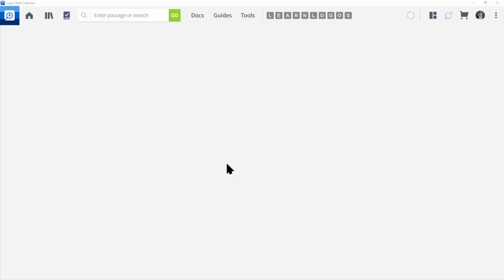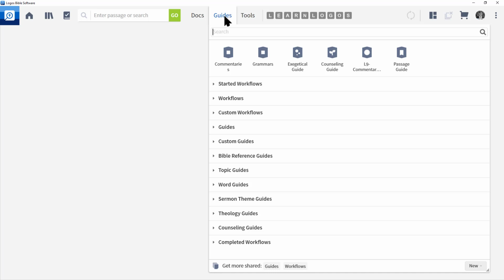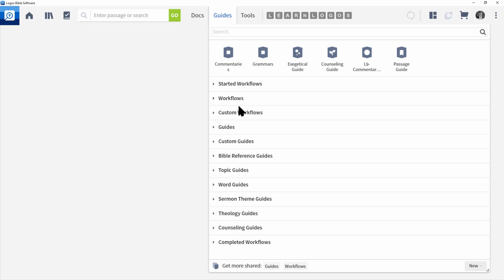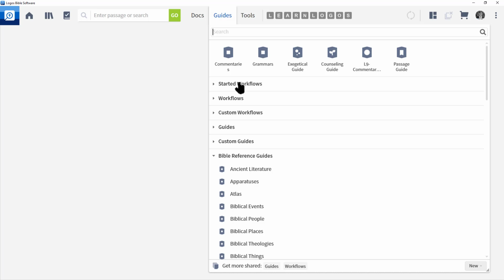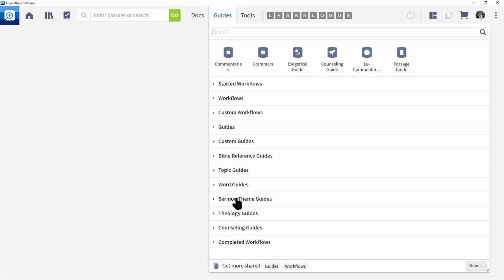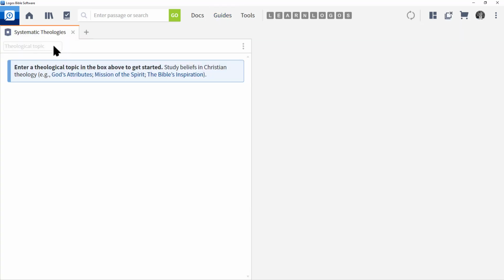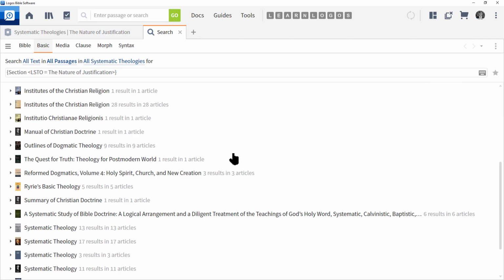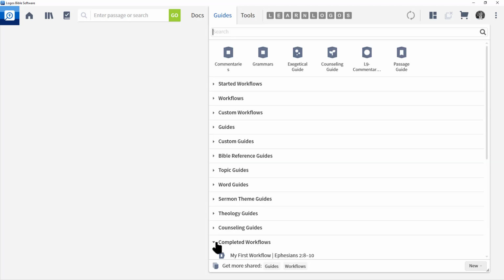Logos Bible Software 9 Training 0055